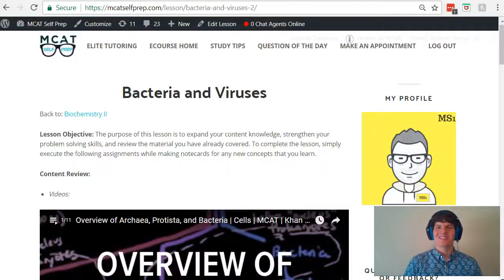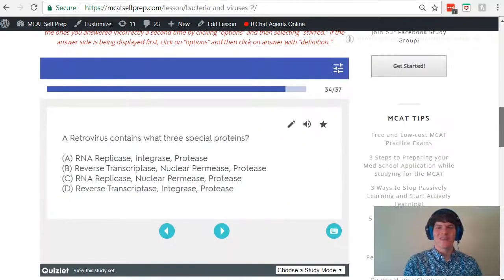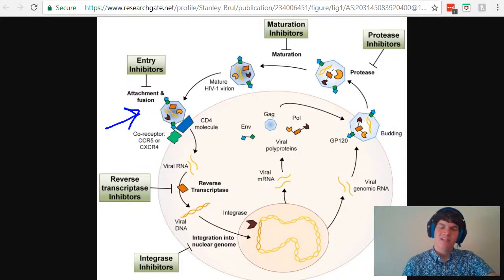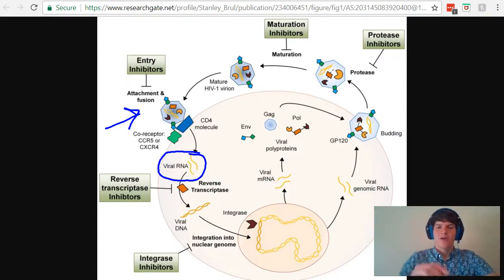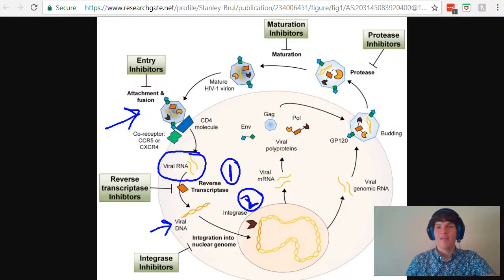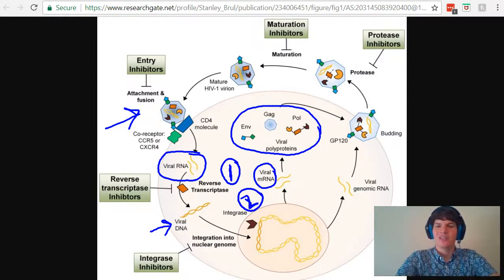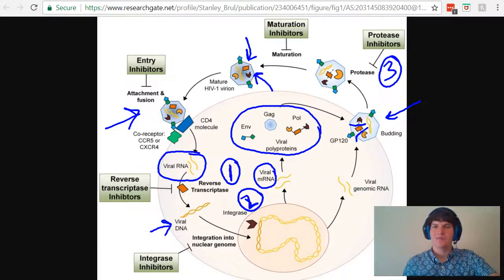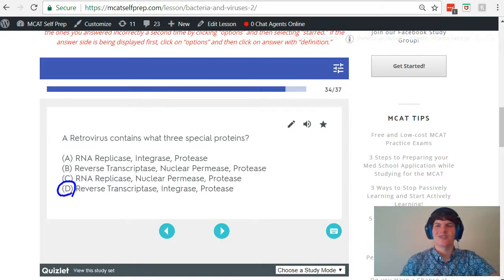MCAT Question of the Day: Retroviruses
In this MCAT Question of the Day, we will be taking a deeper look at Retroviruses. For more MCAT tips and Questions of the Day: